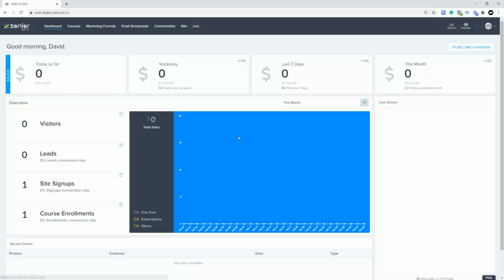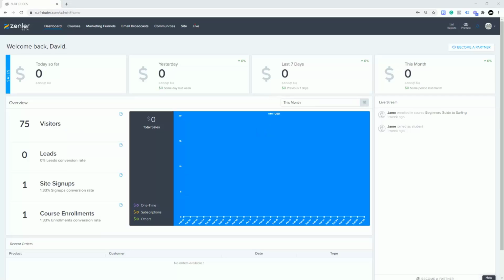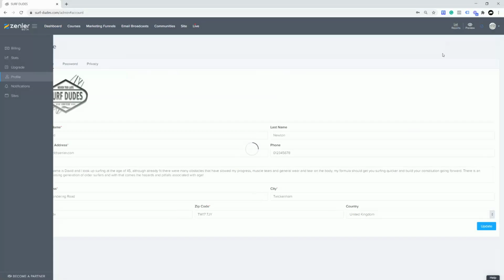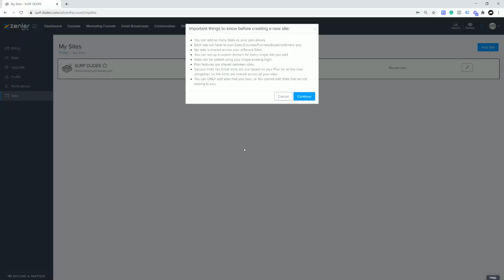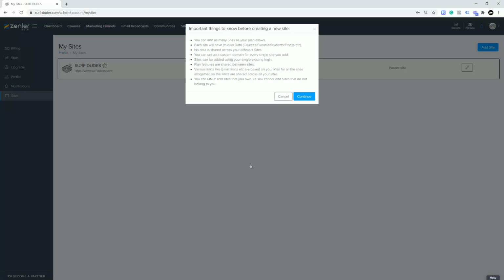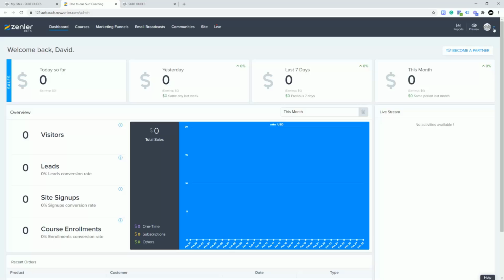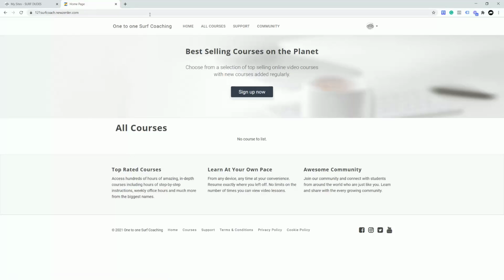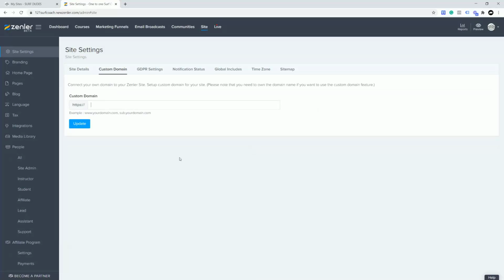askzenler - Adding a New Site if you are on Pro or Premium Plans 🚀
Adding a New Site if you are on Pro or Premium Plans 🚀

In this tutorial, we will look at adding another site to your account, please note you need to be on Pro or Premium to be able to do this. 😍😍